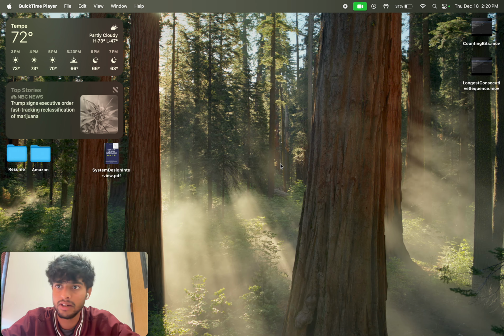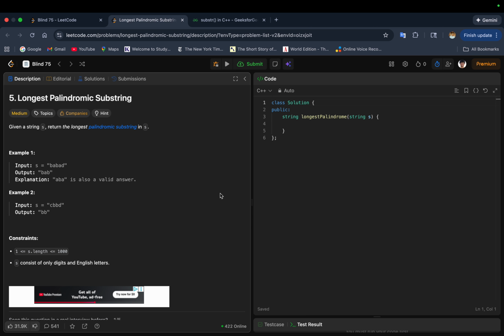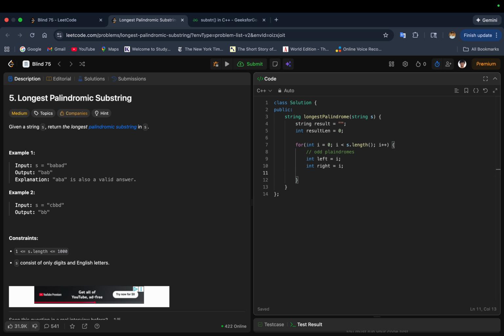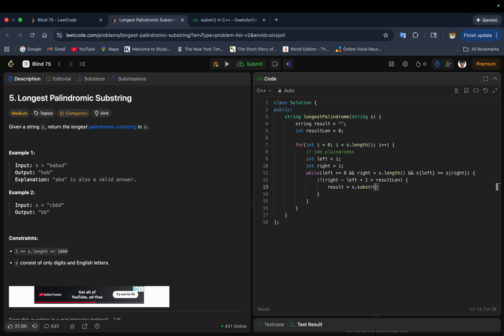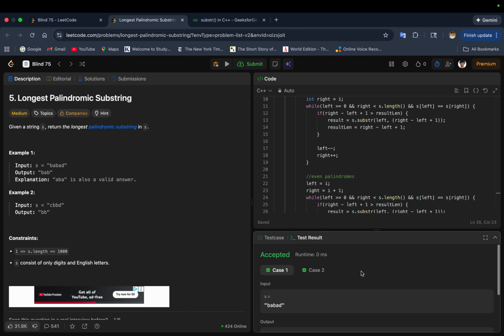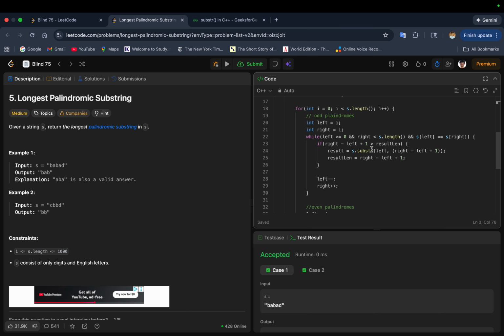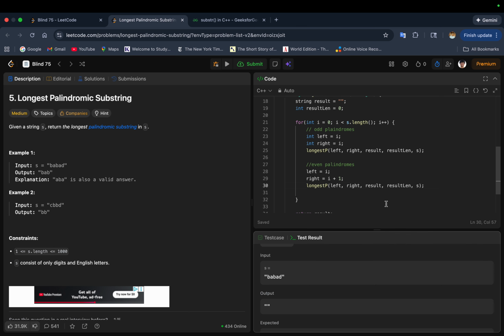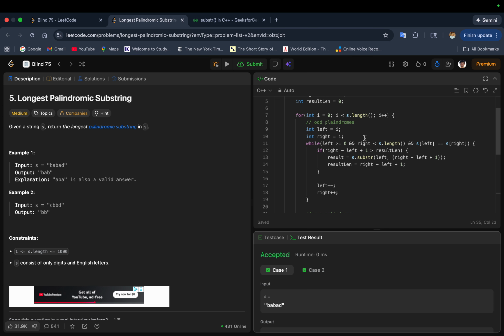longest Palindromic Substring [LC-5] LeetCode Solution + Code Walkthrough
Solving LeetCode questions daily.
Language: C++